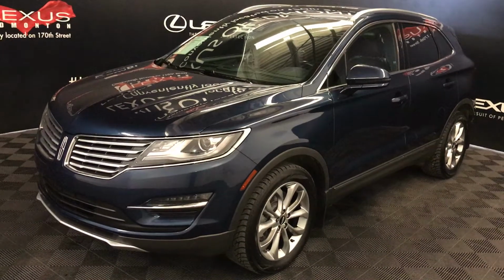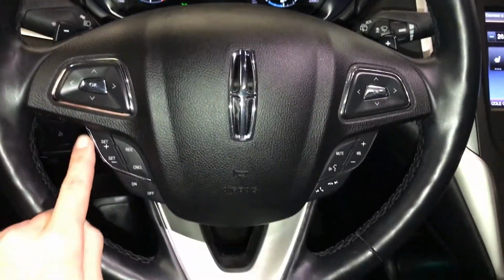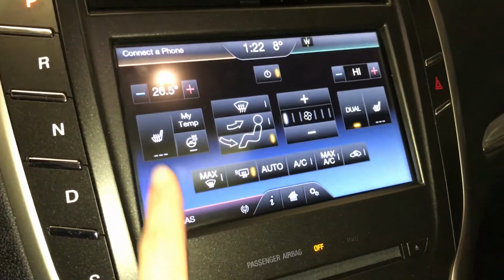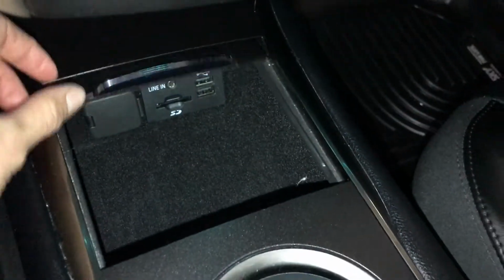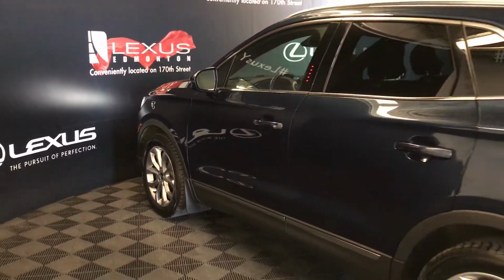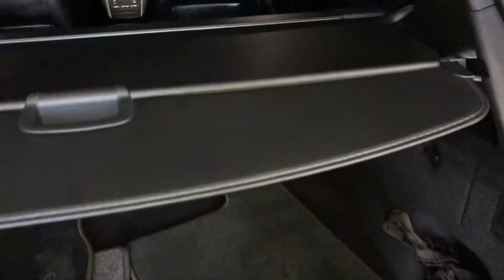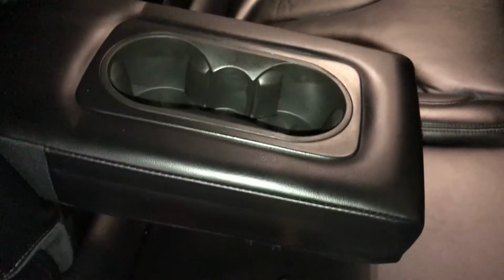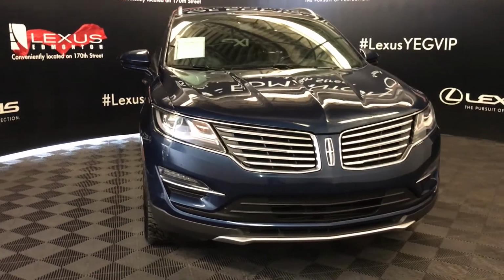Used Blue 2015 Lincoln MKC Walkaround Review Vegreville Alberta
This is a Blue 2015 Lincoln MKC  Review Edmonton Alberta - Lexus of Edmonton with 6-Speed A/T transmission Blue color and Black interior color.  (Uploaded by DataDriver).

Lexus of Edmonton is Edmonton's Leading Lexus Dealership.
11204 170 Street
Edmonton, Alberta
T5S 2X1